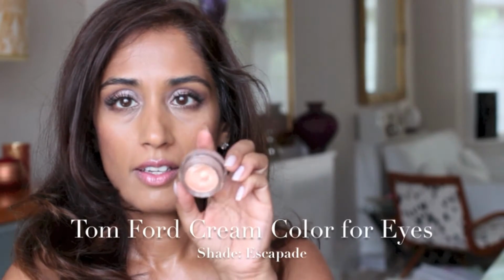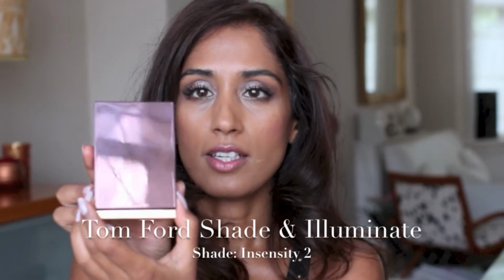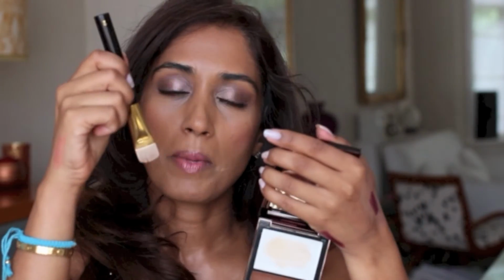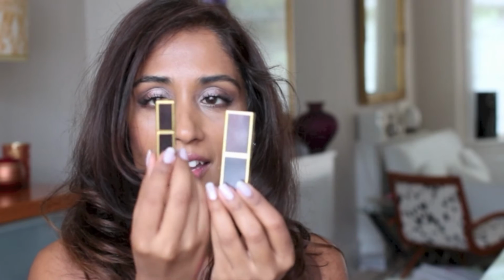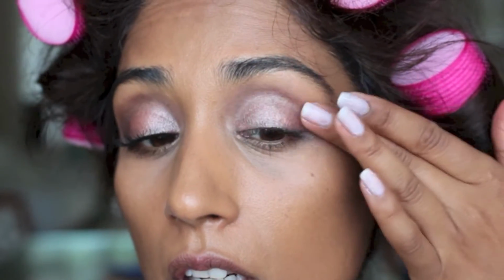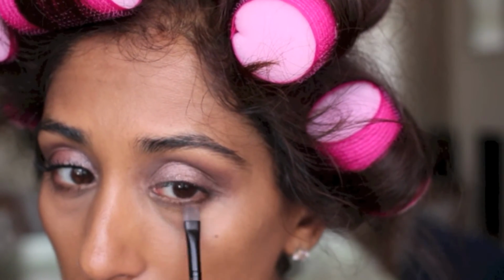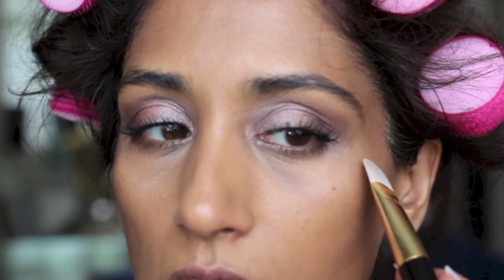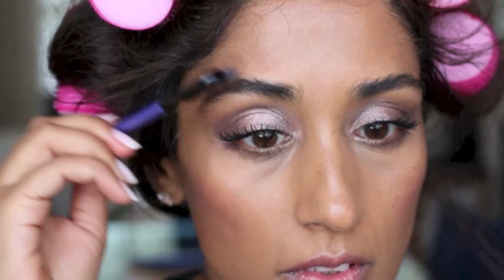On My Face: Tom Ford Summer Collection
I am wearing:
Studded tank top by Torn
On my nails: OPI Don't Burst my Bubble

Products Mentioned:
Sleep-in Rollers
Tom Ford Traceless Foundation Stick in Toffee
Tom Ford Color for Eyes in Escapade
Tom Ford Color for Eyes in Pink Haze
Tom Ford Shade & Illuminate in Intensity 2
Tom Ford Shade & Illuminate Brush
Tom Ford Lip Color in Black Orchid
Tom Ford Lip Color Shine in Insidious
Tom Ford Lip Color in Cherry Lush
Tom Ford Plum Japonais EDP
Hourglass Brush No.5
MAC Pro Longwear Paint Pot in Vintage Selection
MAC Pro Longwear Paint Pot in Eclair
Smashbox Cream Eyeliner Brush
Shu Uemura Eyelash Curler
d.j.v beautenizer
Real Techniques Lash & Brow Groomer
Illamasqua Velvet Blush in Peaked
Jurlique Rose Silk Finishing Powder